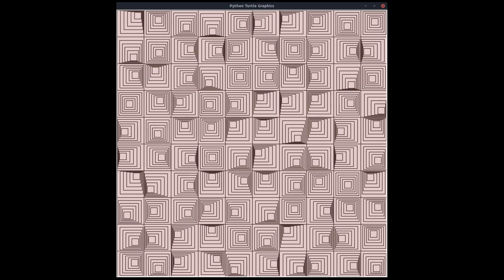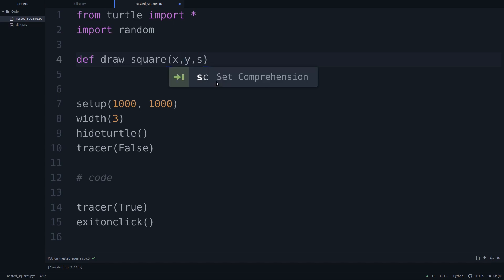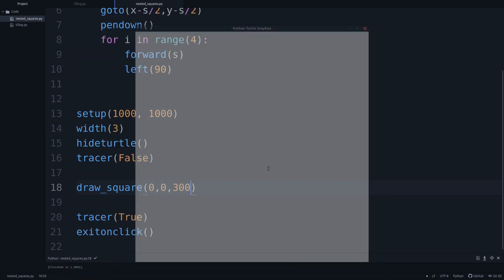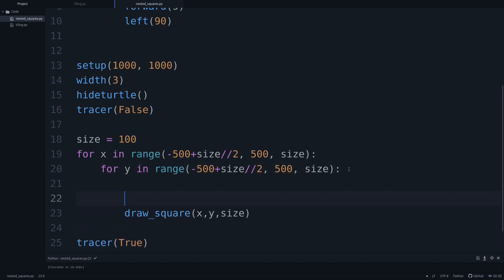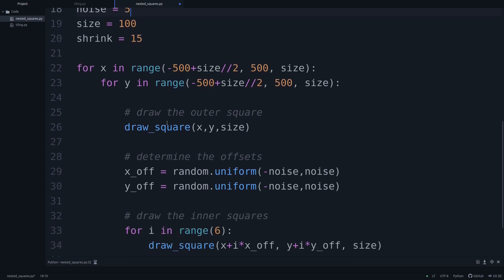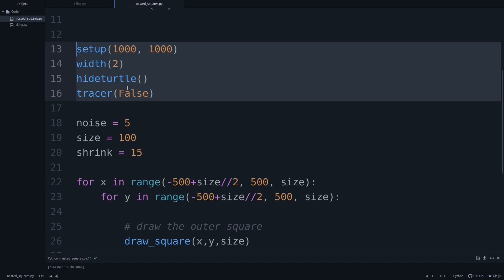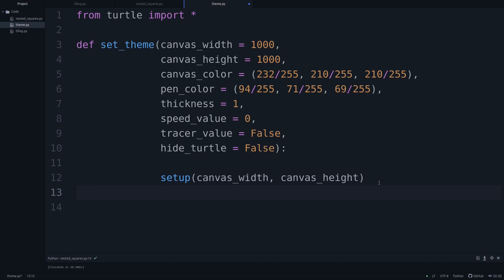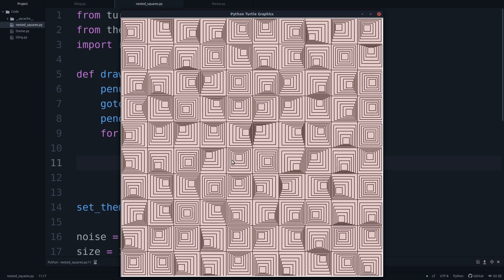Generative art in Python: Nested Squares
In this video we have a look at an early piece of computer-generated art. The canvas is tiled with squares. Within each of these "outer" squares there are a bunch of "inner" squares stacked into one another. Random offsets in either direction make for a 3D-like overall effect.

Contents:
00:00 Introduction
02:07 draw_squares( )
05:15 Drawing the outer squares
06:50 Drawing the inner squares
09:20 Shrinkage
10:58 set_theme( )